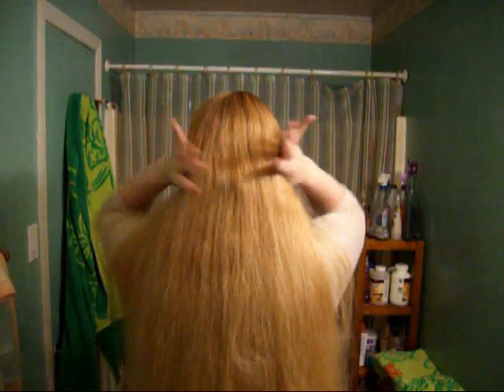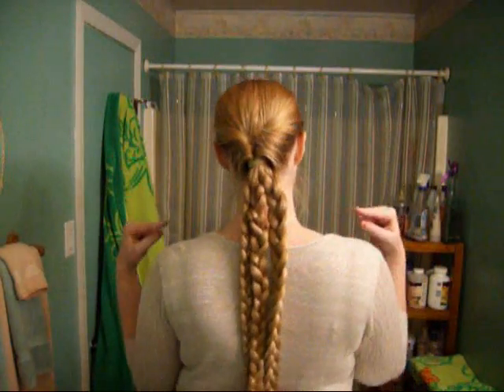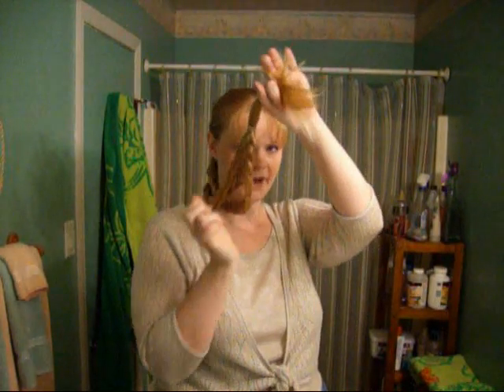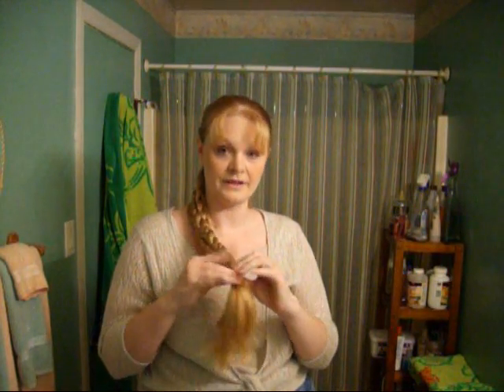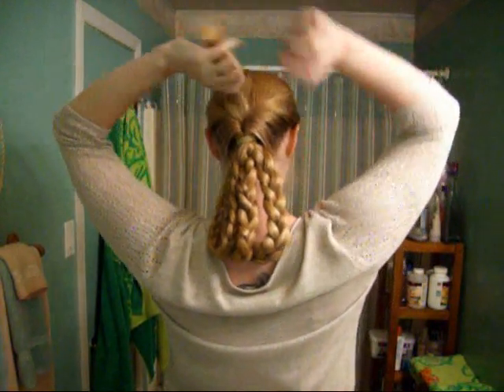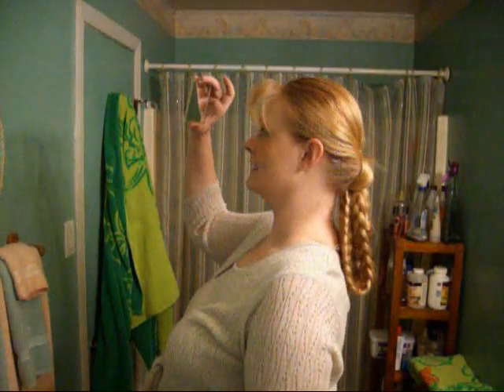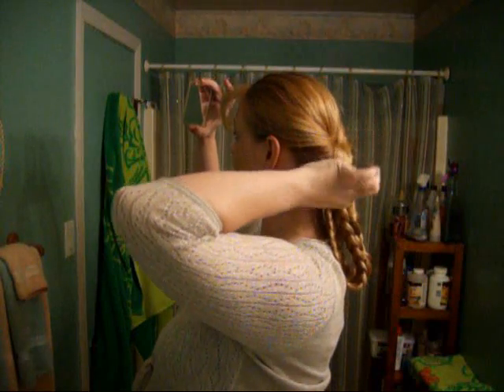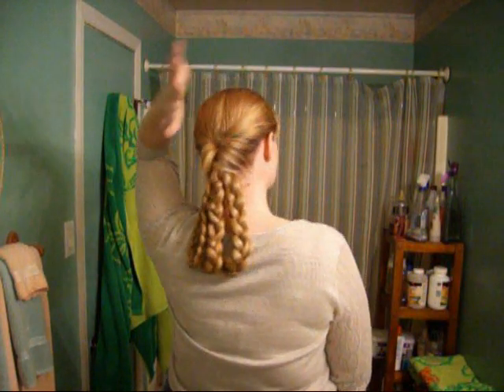Historical Hair: Victorian Hairstyle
A Victorian era hairstyle I found written directions for that I finally figured out and thought you might like to try.